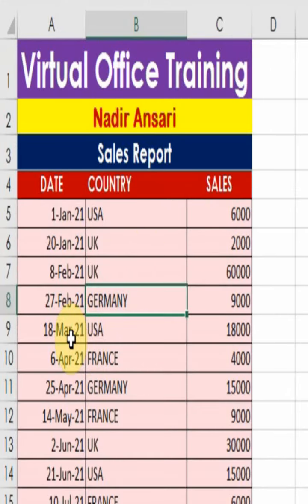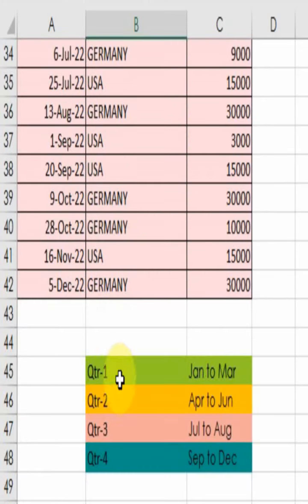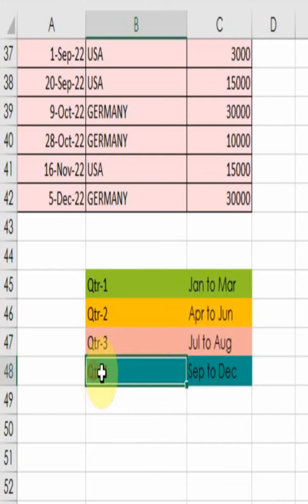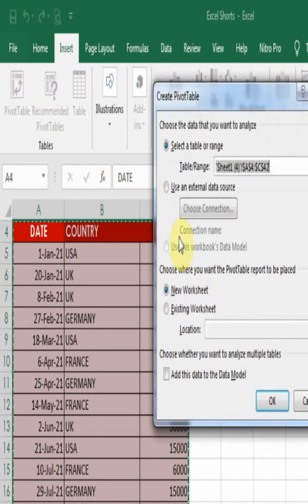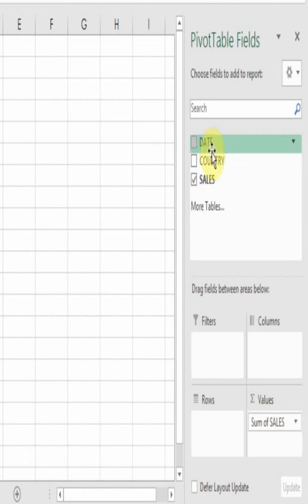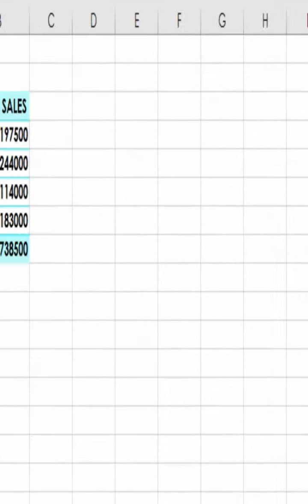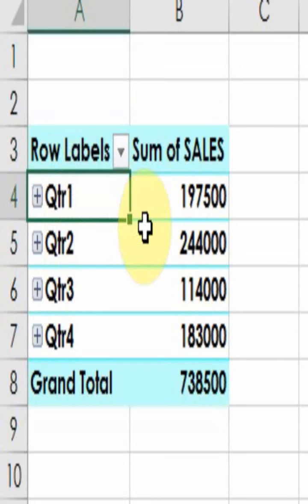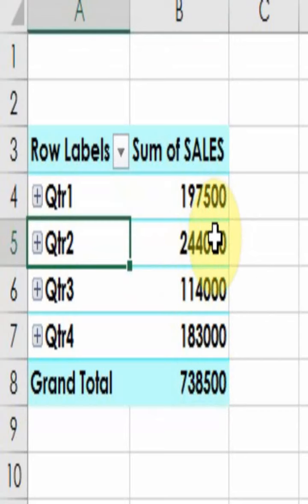Excel Short Tricks to Show Business Sales Quarterly